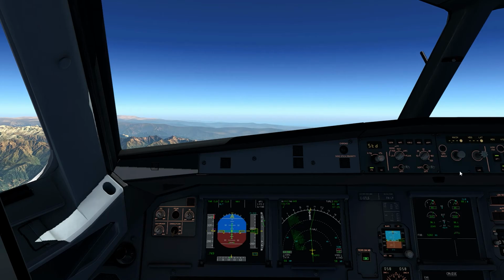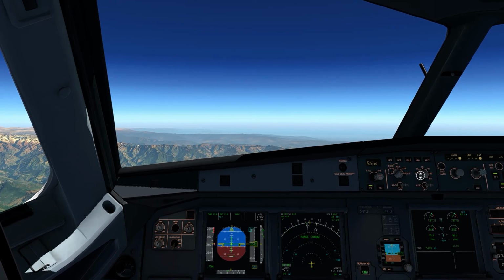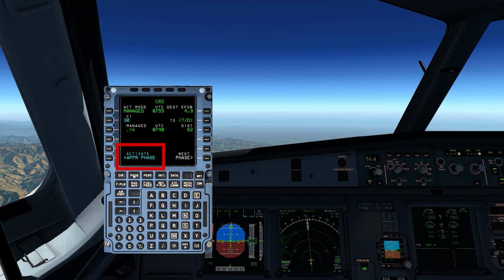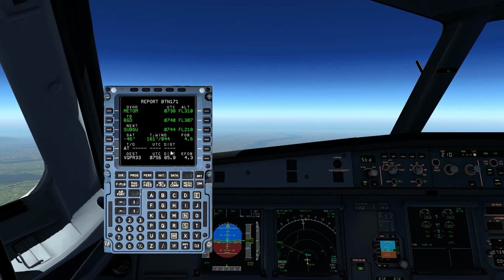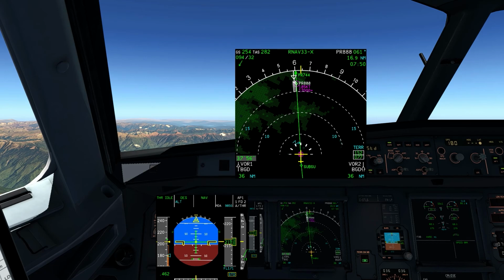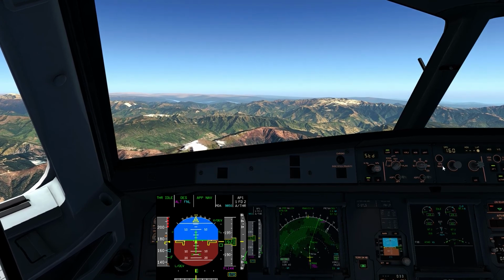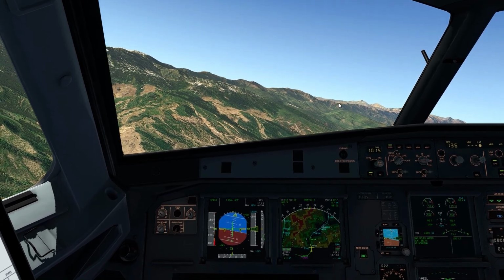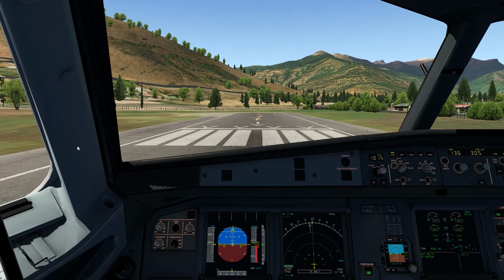The RNAV X 33 approach at Paro, Bhutan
So I was wrong about RNAV approaches guiding the plane too high by the end of the approach. I do mention that early on but I think if the speed is managed correctly then the onboard computer does a good job of maintaining the glide path. With that out of the way, this is a video about flying the RNAV-X Runway 33 approach for Paro International in the Kingdom of Bhutan. I still haven't perfected my landing techniques :/

Time stamps

00:00 Intro
01:10 Purpose of the video
02:27 Studying the chart
05:32 Climbing to TOC
06:05 Top of Climb
06:55 Entering destination data
12:40 Descent
19:18 Glide path captured
22:14 Initial Approach Fix
25:52 Final Approach Fix
27:58 Approach & Landing
32:37 Replays

X-Plane version: 11.55 (Vulkan) (Steam)
Addons:
ToLiss A319 v1.63

Plugins:
JARDesign Ground Handling Deluxe
Avi Tab v. 3.21
Better Pushback
Terrain Radar v1.17.1
X-Camera (free)
X-RAAS v.2.1

Orthophotos for the flight sector (VNKT-VQPR)